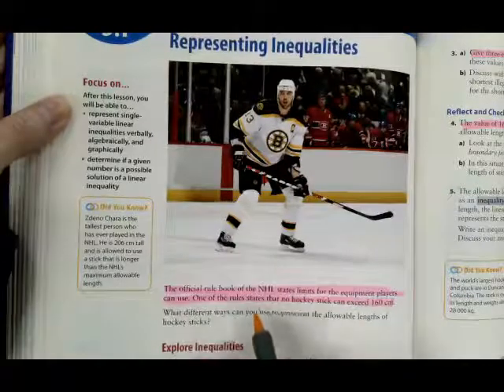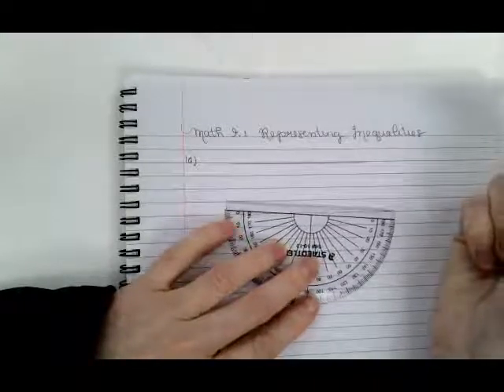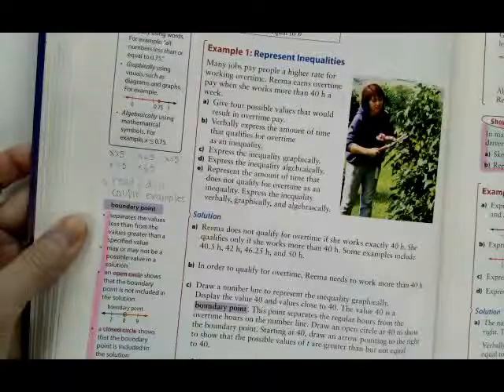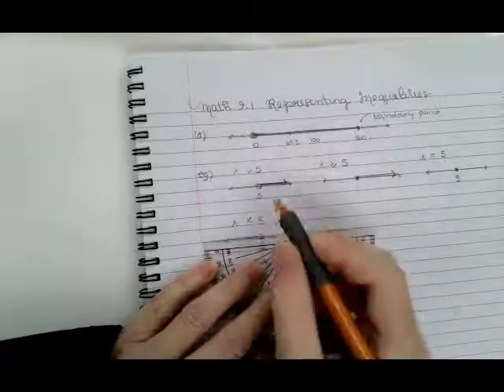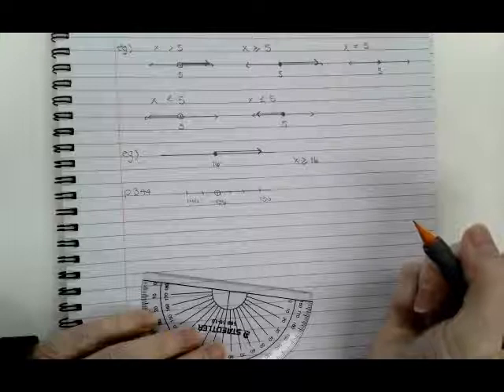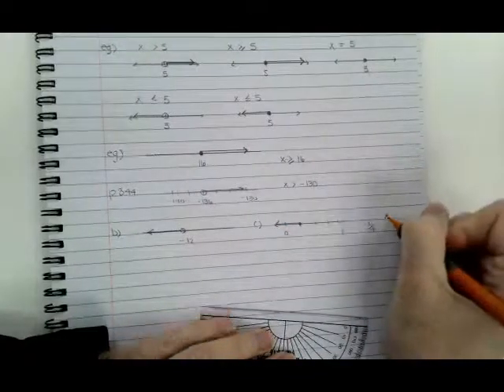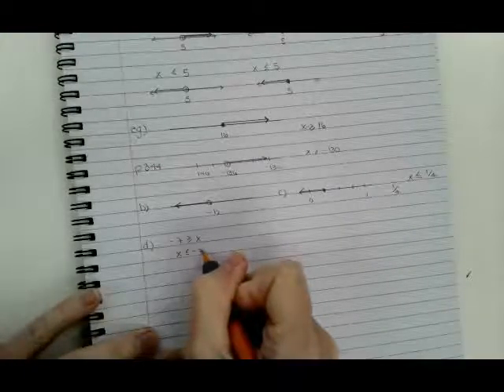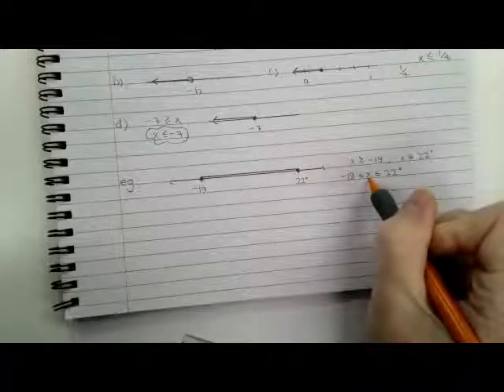M9 9.1 Representing Inequalities.